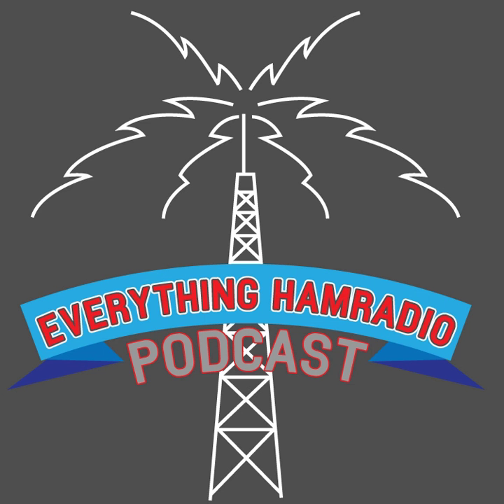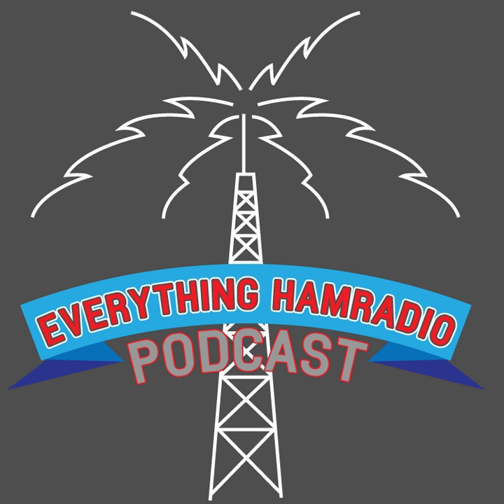ETH025 - Fox Hunting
Hello everybody and welcome back to the Everything Ham Radio Podcast! In this episode we are going to talk about Radio Direction Finding or the more fun term, Fox Hunting. Fox hunting is the fun to do in your spare time thing that we as amateur radio operators use to train our skills in the event that we have to use those skills to track a downed airplane or harmful interference. In Radio Direction Finding or RDF for short, there are many tools that you can use to increase your chances on finding what you are looking for. You can use a directional antenna, an attenuator, or even just your body to help you determine where the signal is coming from. Antennas Yagi Antennas For a yagi antenna you need a minimum of three elements. The driven element, the reflector and one or more directors. The direction of the directors is going to be the direction the signal is directed towards or being received the best from. Yagi antennas can be made from a bunch of different materials – things like aluminum or copper tubing, piano wire, a tape measure. The possibilities are only limited by your imagination and the laws of conductivity.   Delta Loops For any of you older people out there, you will probably remember using rabbit ears on your TVs. If your rabbit ears were like mine, they had two vertical antennas that were used for the VHF channels and a round antenna for the UHF channels if memory serves me correctly. The round or ring antenna was a delta loop antenna. The signal was best received when the open part of the antenna was facing where the signal was coming from. Unlike the yagi antenna, the delta loop antenna will receive signals from two opposite directions.   Doppler Antenna Systems The doppler antenna system is a pretty&nbsp;nice system, but it is geared more towards mobile use, I think. It would excel at a long-range fox hunt where you had to drive you vehicle quite a bit. Unlike using a yagi or a delta loop and having to stop every once in a while to get your bearings, or going to three different points and triangulating, you can just drive and the doppler system will constantly give you the bearing to the signal.   Parabolic Dish The parabolic dish is something that everyone show know about even if you don’t know that you know. The parabolic dish is what is used for satellite TV(i.e. Dish Network, Direct TV, etc). This type of antenna is generally used for the upper UHF bands, but can be used on VHF to receive on. Other Useful Equipment Attenuator An attenuator can be used between your antenna and receiver to cut down on the signal that you receive. This allows you to see the difference in the signal when you are close to the transmitter.   Mapping Software Whether you use some type of mapping program or just a paper map of the area, this is a good thing to have. If you are looking over a large area, you can take a reading from three different points and triangulate the location of the signal using the map.   APRS On the Homing In website, I saw a link to a page that says someone wrote a program that would automatically take a reading from a doppler system and transmit your location and the bearing to the signal over the APRS network. Fox Boxes What is a Fox Box? Homing In Micro-Fox by Byonics Events Local Club Events ARDF Local ADRF Training and Practice Serious Side Harmful interference Search and Rescue – Planes, Boats, People, etc More Than Safe Blog My wife has started her very own blog describing our journey through the foster care system and things that happen to us and how we dealt with the situation. Some things may just be foster care related but some of the stuff can be used as just general parenting. If you are a parent or are interested in learning a little bit about the foster care system, please check out her blog at MoreThanSafe.com. If you like what you see, subscribe to her email list to get notifications on when she puts up something new. Supporting Everything Ham Radio If you would like to make a pledge to help support this blog and podcast, just go to &nbsp; I have set up subscription levels at $1, $5, $10 and $25 a month. This is a totally voluntary basis and all my content that is free will remain free. Each level has its own rewards that you will receive as well, and I will be adding rewards in the near future. &nbsp;&nbsp;You can also make a one time donation through Paypal at this bottom of this page. If there is something that you want that you don’t see in my store, you can click on the Powered by Amazon picture in the top right and it will take you Amazon where you can search for anything. If you don’t want to do that, but you still want to help, if you have a bookmark to Amazon add this to the end of the URL: ...